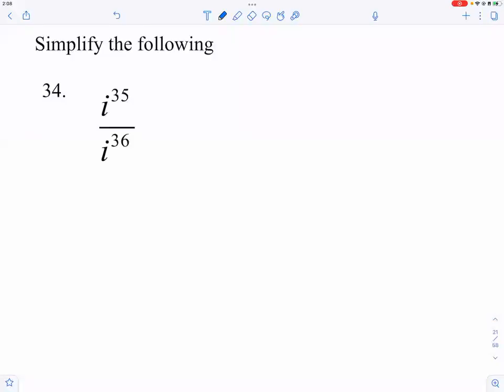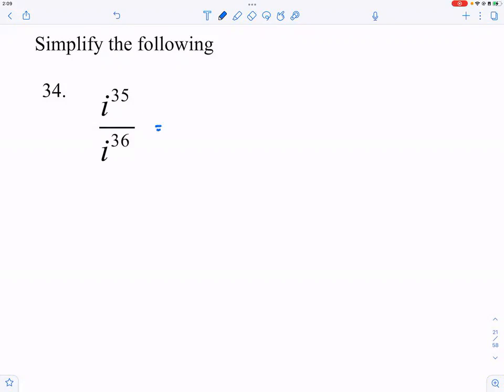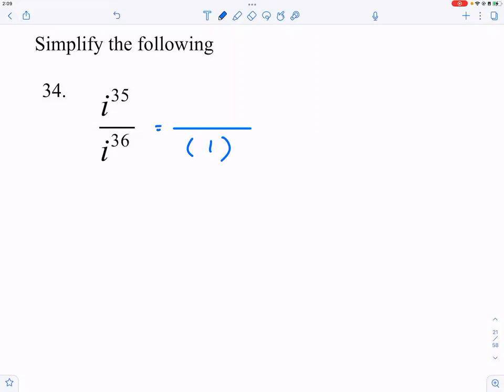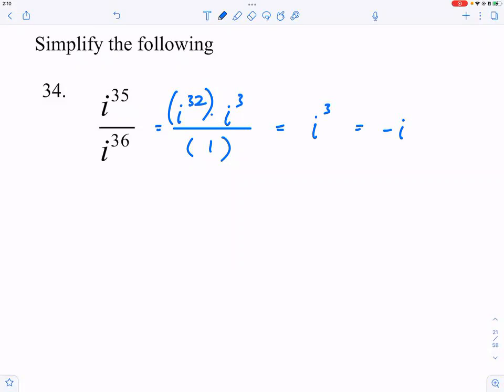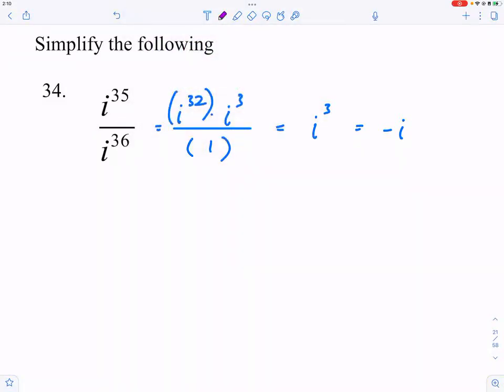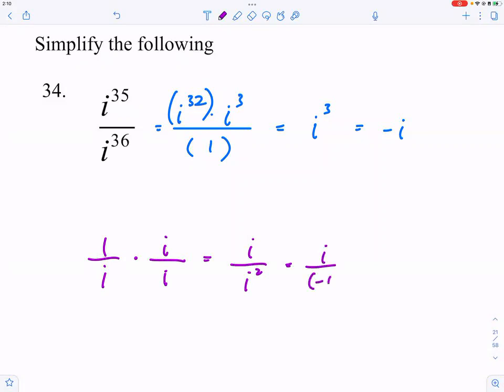[Alg2] Exam Review Question 34